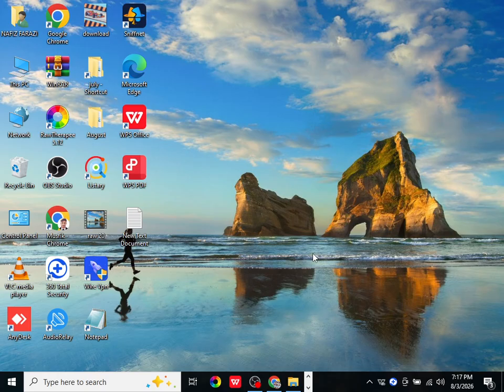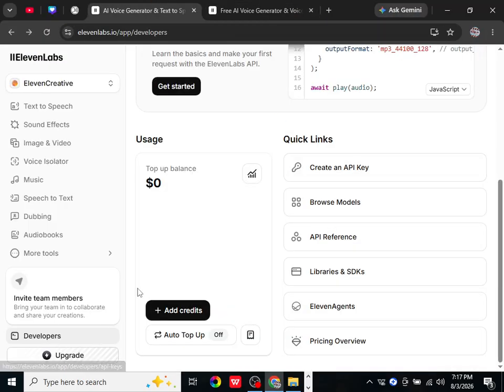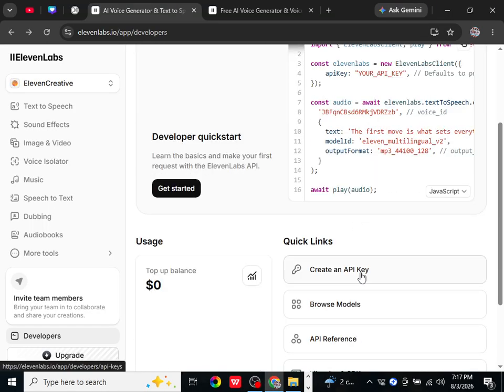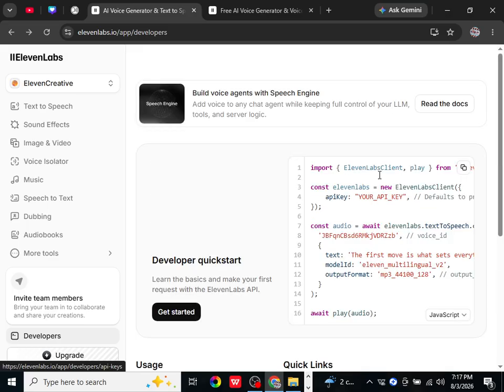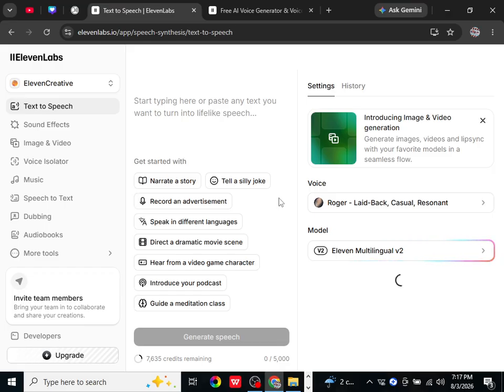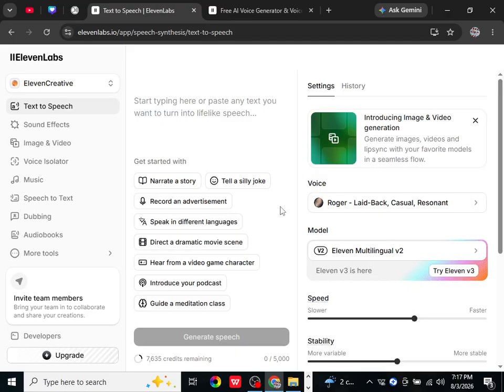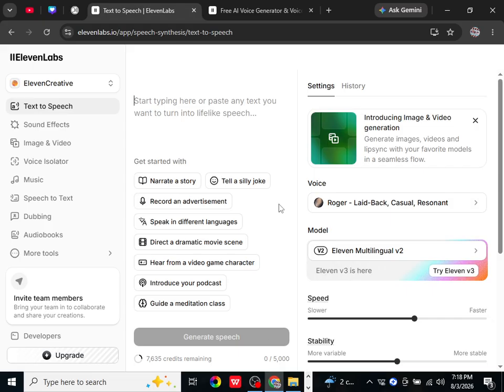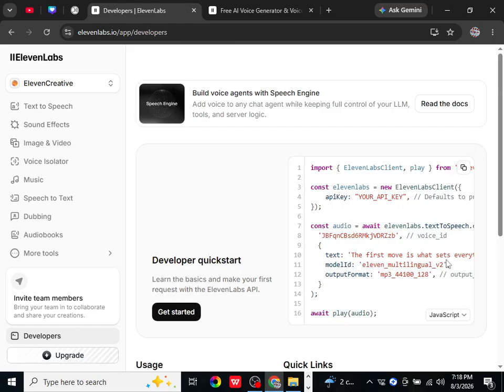How to Automate Voice Generation with ElevenLabs API Full Guide 2026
Learn how to automate voice generation with the ElevenLabs API in this complete 2026 guide. This tutorial explains how to use the API to generate AI voice audio automatically and how to build a simple voice generation workflow.

Whether you're creating content, applications, automation workflows, or AI-powered projects, this guide will help you understand the process step by step.

Watch the full tutorial to learn how to automate voice generation with ElevenLabs API.